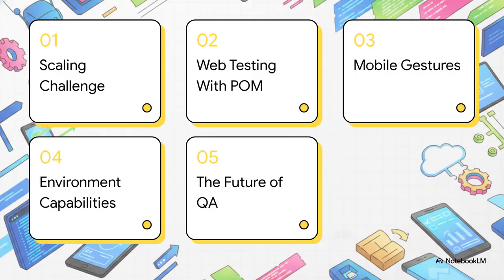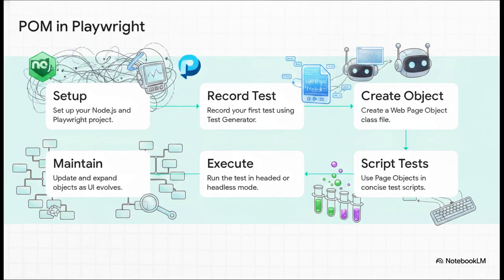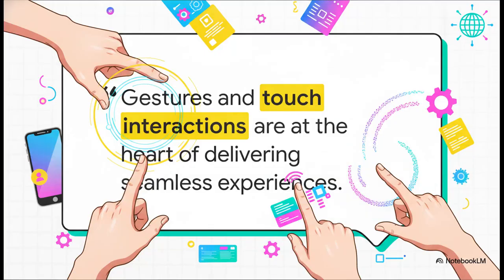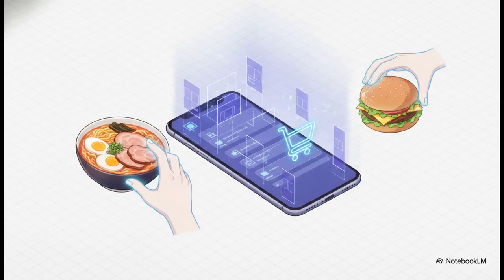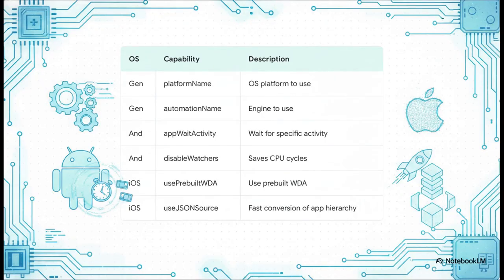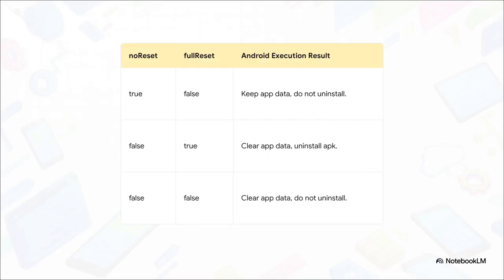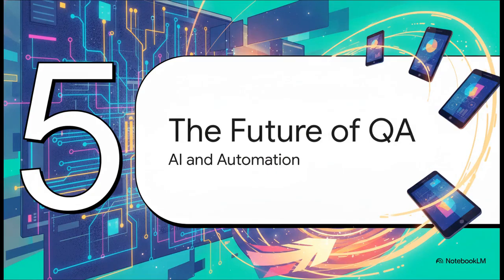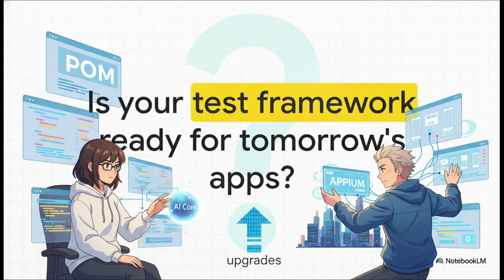Demystifying POM & Appium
**"An In-Depth Guide to Structuring and Scaling Mobile Automation: Demystifying POM and Appium"**

This video provides a comprehensive overview of how to build robust, maintainable automated testing frameworks by exploring the following key concepts:

*   **The Page Object Model (POM) Design Pattern:** The video explains how POM acts as a structural blueprint by encapsulating a page's user interface (UI) elements and interactions into dedicated class files. It highlights the core benefits of POM, such as separating test logic from UI operations, which drastically reduces code duplication, improves readability, and makes maintaining tests much easier as applications scale and change.
*   **Appium Core Concepts:** The video demystifies Appium as a leading open-source, cross-platform framework used for automating native, hybrid, and mobile web applications across Android and iOS. It likely covers its client-server architecture based on the W3C WebDriver protocol, and how it allows testers to automate complex, platform-specific interactions like multi-touch gestures, scrolling, and pinching.
*   **Synergy for Test Automation:** Ultimately, the video illustrates how applying the structural organization of the Page Object Model to Appium's mobile automation capabilities empowers QA teams to create highly reusable, fast, and scalable end-to-end testing frameworks.